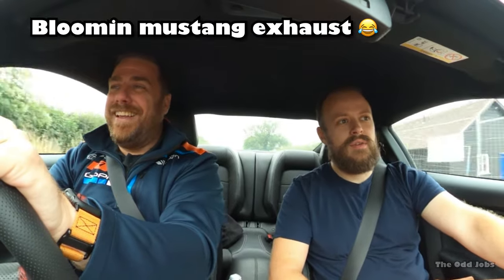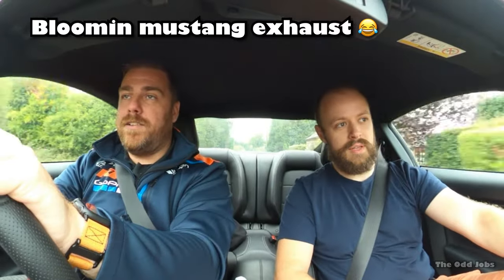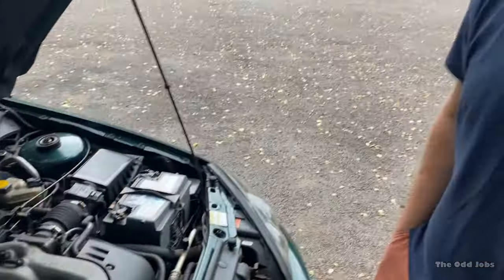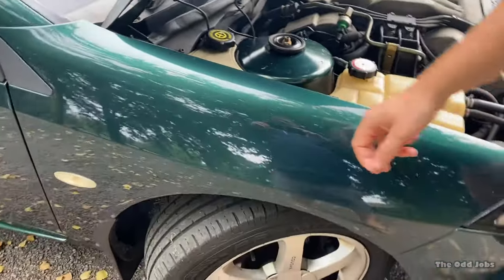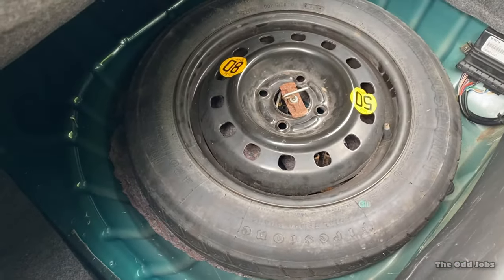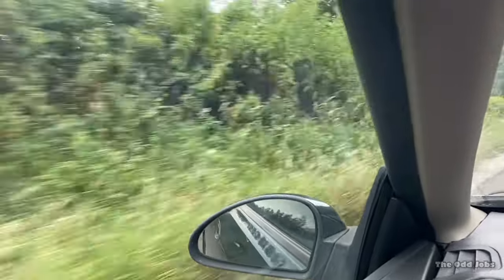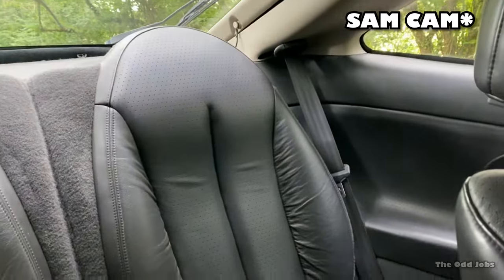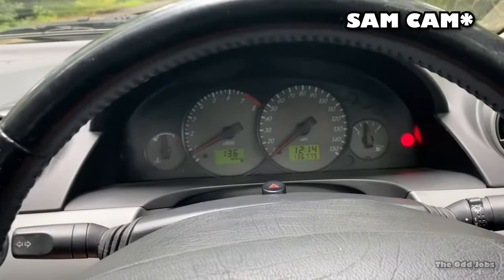ford cougar review (V6) the forgotten fast Ford ?????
In this video Sam and I review a 2000 V6 Ford Cougar, now we know this Is a marmite car, but we love all cars and this is no exception, sit back and relax as we go for a drive in what I believe to be a very lovely Ford, maybe the truly forgotten fast Ford ??

if you like some of our music check out where we get it :